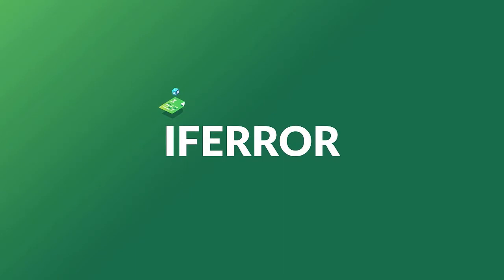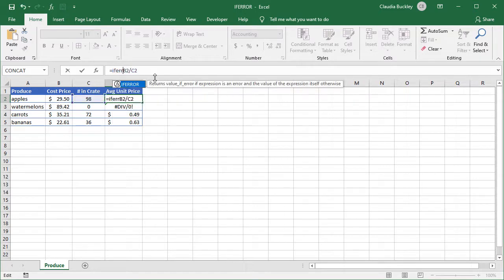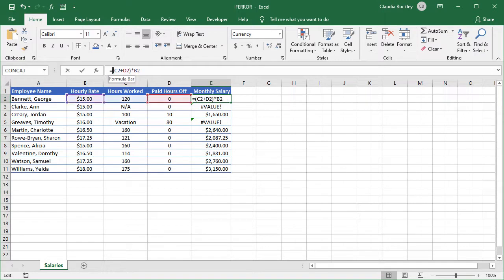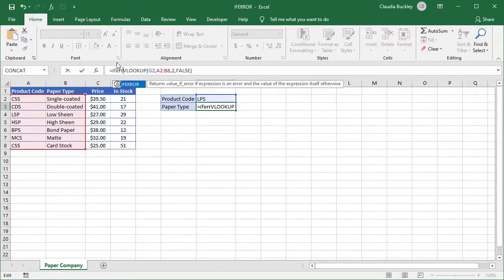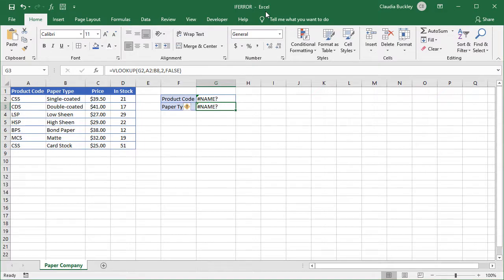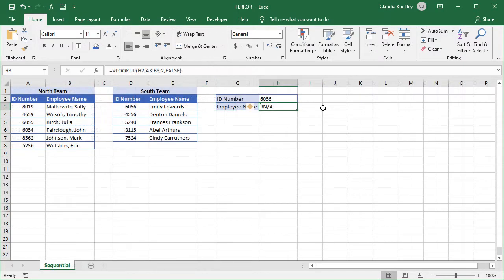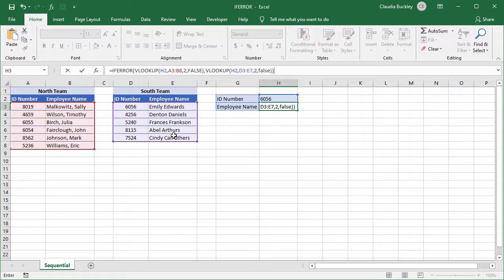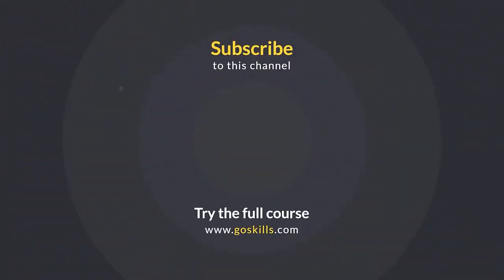The IFERROR Function in Excel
In this video, you'll learn how to use the IFERROR Excel function. IFERROR in Excel is a really useful logical function that tells Excel what to do if the formula that was entered returns an error response.

Skip to:
0:00 What is the IFERROR Excel function
0:24 How it works
1:46 If error, then perform a calculation
2:51 Return your own error message
5:08 IFNA
5:43 Lookup in multiple ranges